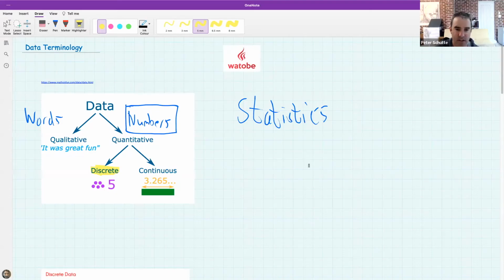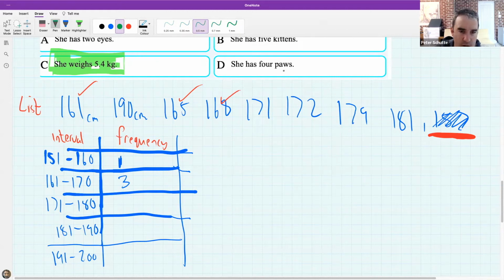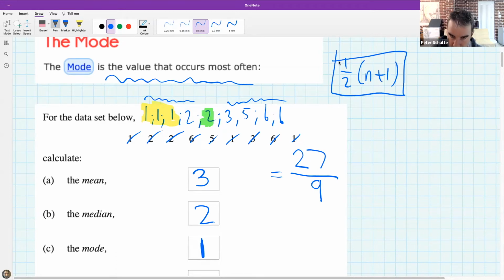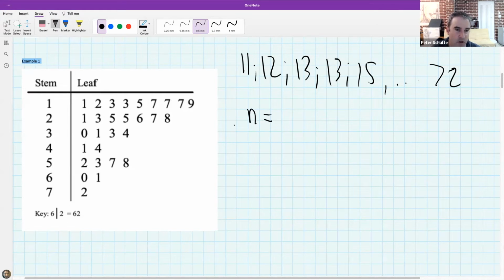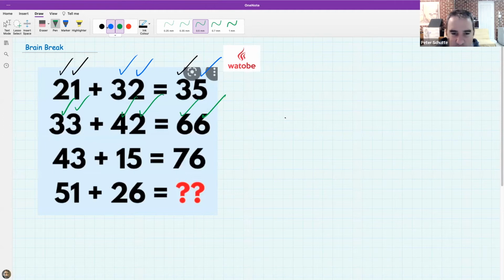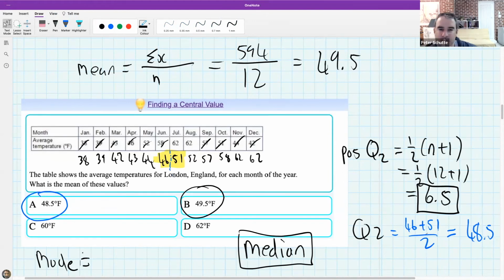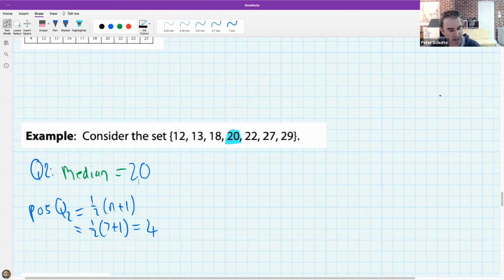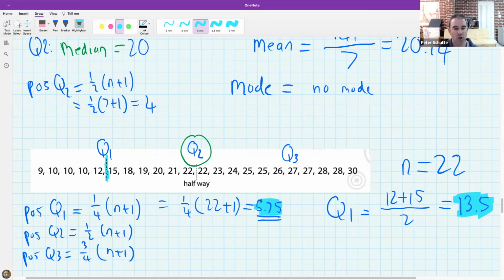Grade 11 - Statistics (data and central tendency)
Grade 11 | statistics | data | central tendency | qualitative | quantitative | discrete | continuous | mean | median | mode | frequency | quartile |